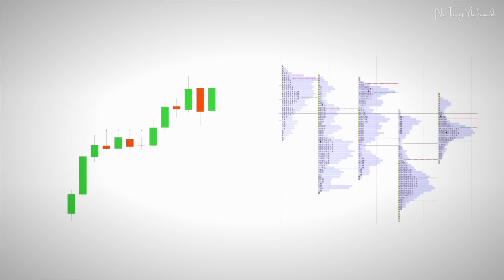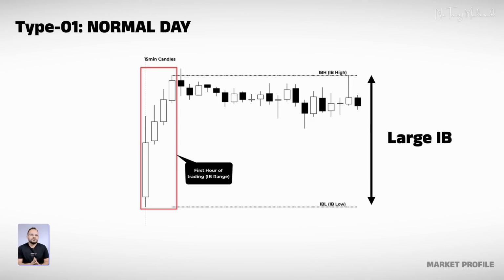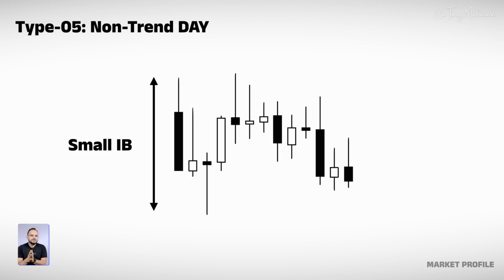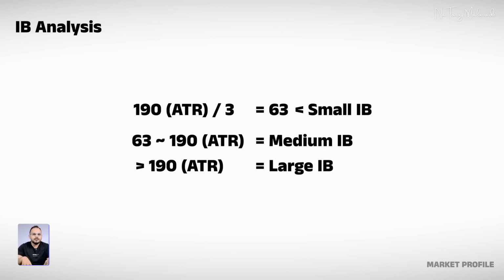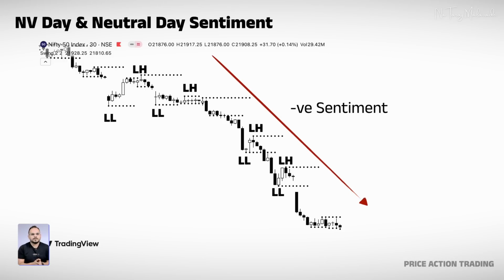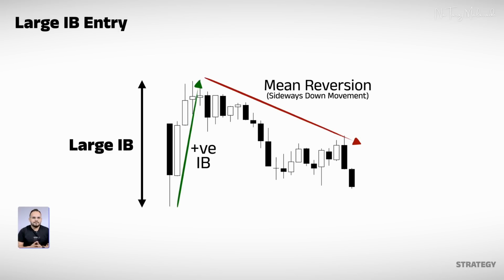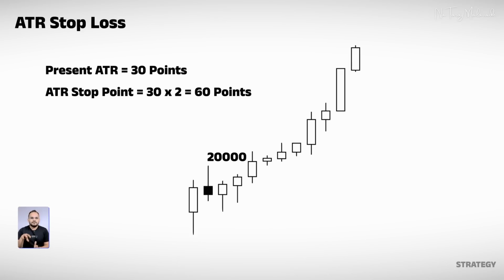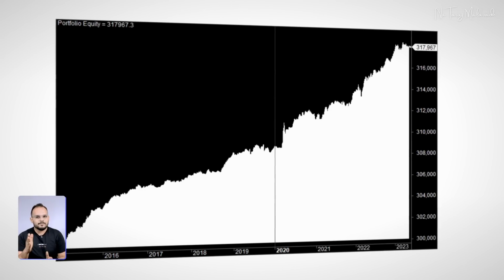The only intraday strategy you will ever need: Market Profile & Price Action Trading Strategy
Profitable INTRADAY Strategy : Market Profile Trading Strategy | Price Action Trading Strategy Profitable INTRADAY Strategy : Market Profile and Price Action Day Trading Strategy that works

📌 Read my Book on Intraday Trading Master Mind of Day Trading:
Kindle Book
Printed Book

Happy Trading 😎
Nataraj Malavade

Investment/Trading in the securities market is subject to market risk, past performance is not a guarantee of future performance. The risk of loss in trading and investment in Securities markets including Equities, Derivatives, commodities and Currency can be substantial. These are leveraged products that carry a substantial risk of loss up to your invested capital or even more in a few cases and may not be suitable for everyone. You should therefore carefully consider whether such trading is suitable for you in light of your financial condition and consult your Investment Adviser before trading any investment decision. Please ensure that you understand fully the risks involved and do invest according to your risk-bearing capacity. Any content of Nataraj Malavade does not guarantee any returns in any of its Videos, Blogs, Books, products or services. Investment in markets is subject to market risk. Hence, Nataraj Malavade is not liable for any losses in any case